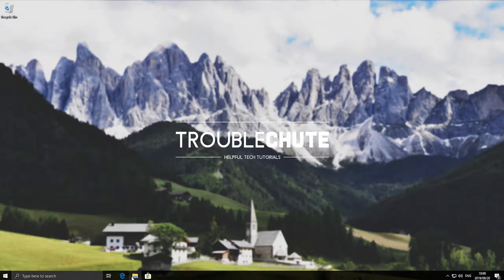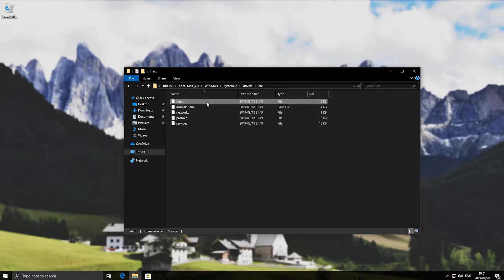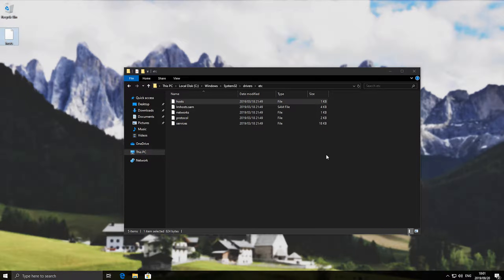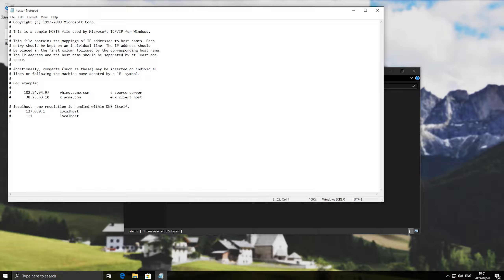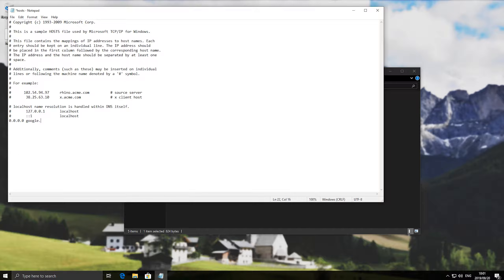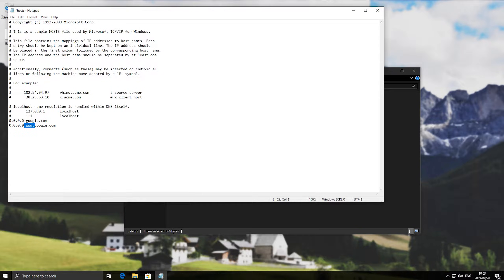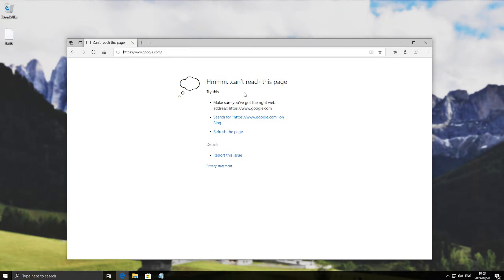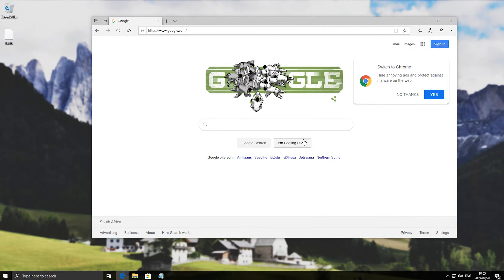How to: Block websites using the Hosts file | Windows 10 | Full Guide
If you have a list of websites that you have to block or don't want to use a firewall, then you can skip them completely and sort out everything yourself. This is a super simple video showing how to use and demonstrating the power of the Windows Host file.

There are no downloads for this video.

Timestamps
0:00 - Introduction
0:46 - Navigation
1:24 - Adding sites